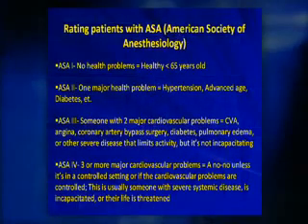WTVI Healthwise Sedation Special Featuring Dr. Edwin Porter Part 4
With WTVI's kind permission, we are allowed to share with you Dr. Porter being interviewed one-on-one with Healthwise's very own Joey Popp. The topic is "Relax and Wake Up with a New Smile". Have all your questions answered on Sedation Dentistry and you can find out if you are a candidate for sedation. Dr. Porter speaks about everything from how the sedation is administered to how safe the procedure is. Watch to learn more about how sedation can help you achieve the smile you may have been too scared to fix or if you just have a lot of work that needs to be done in one visit.